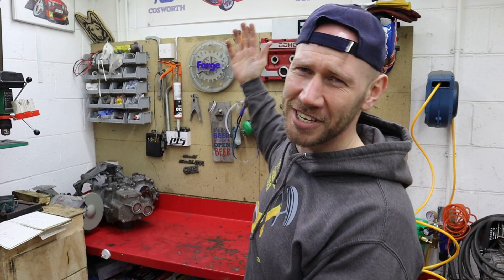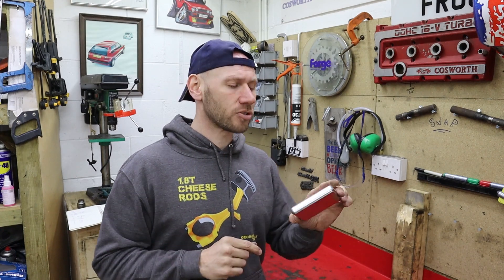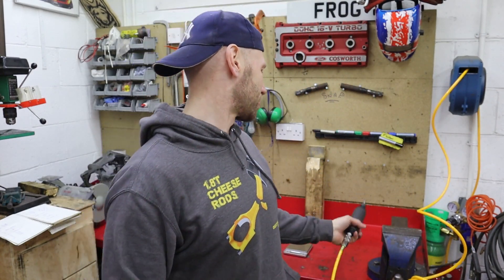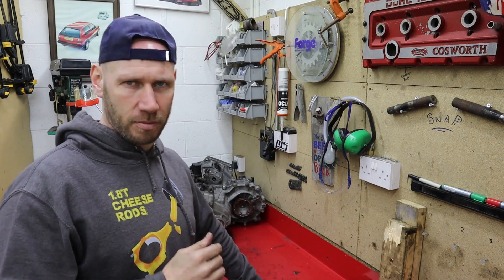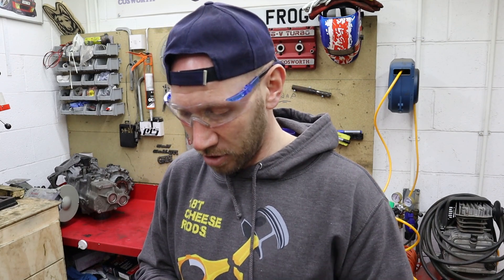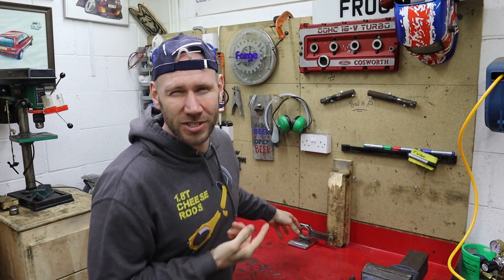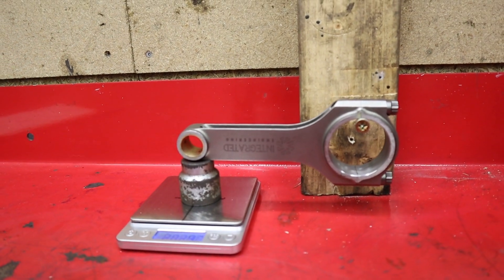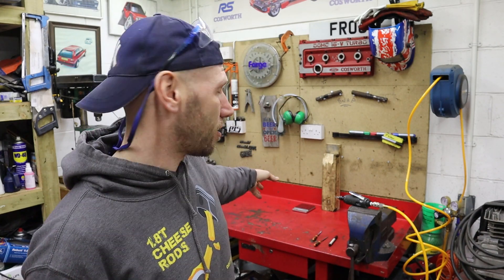BALANCING THE ENGINE ROTATING ASSEMBLY!! // 1.8T Stroker Engine Build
Balancing the Rotating Assembly in this video, whilst also showing that I am undoubtedly a Crap Youtuber...

If you like our channel why not consider a small donation to help us grow and create more amazeballs content?

The camera I use in the garage:

The camera I use outside of the garage:

A selection of the tools I use:
1/2" Torque Wrench
1/4" Torque Wrench